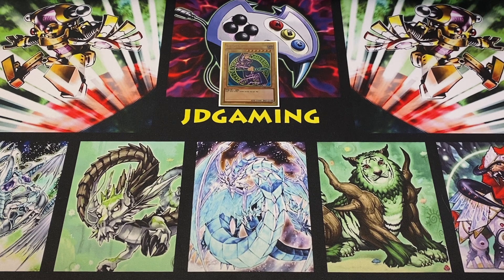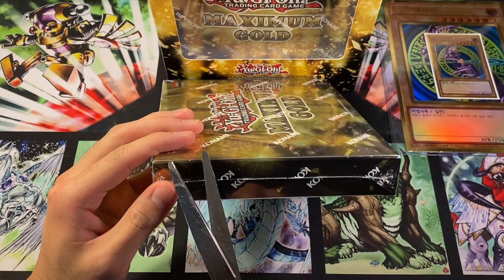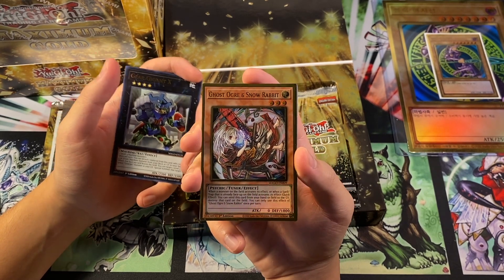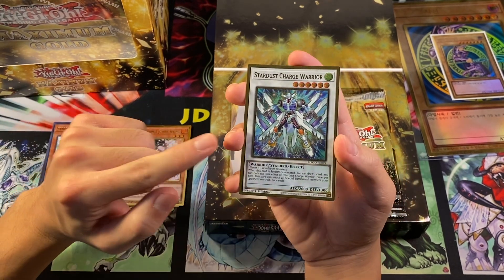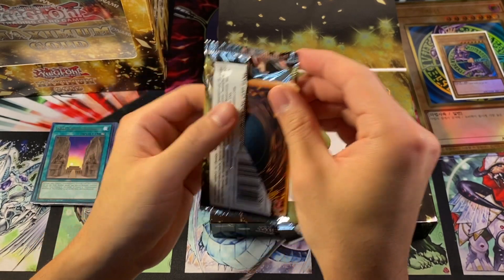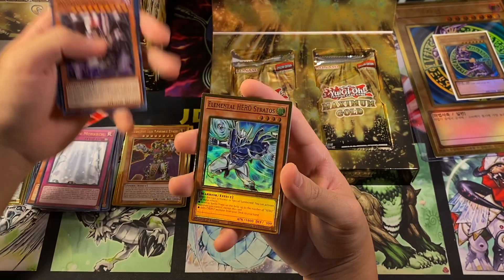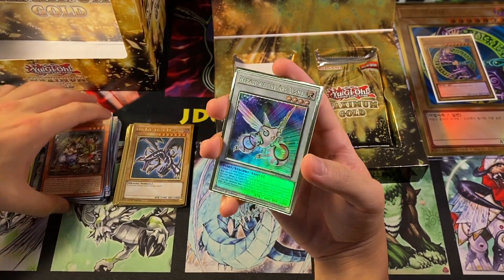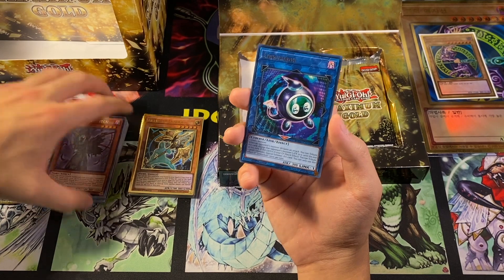Am I the Only One Who Doesn't Like the New Premium Gold Rare? | Yu-Gi-Oh! Maximum Gold 5 Box Opening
Maximum Gold is a very... interesting Yu-Gi-Oh! Set. While its new and improved Premium Gold Rare Technology does have its high points, there have been a ton of quality control consistency issues that could make this one of the most ridiculous sets in the game's history. Was the mass production of this intricate gold foil too much for Konami to transfer to the TCG?

There's also the issue on these cards physically being thicker - raised edges look gorgeous and make the art pop, but the cards have varying thickness where those edges occur so that you can even feel them through the fronts of your sleeves. Whether this will amount to any real issues with play remains to be seen.

Overall, I think Maximum Gold is a fun set to explore, and definitely worth checking out. This display box was definitely full of surprises along the way that I found enjoyable. Maybe one day these Gold Rares will finally grow on me!
𝕿𝖆𝖇𝖑𝖊 𝖔𝖋 𝕮𝖔𝖓𝖙𝖊𝖓𝖙𝖘
0:00 - Glitter Goldmine
19:36 - Gold Reflection (Recap & Retrospect)